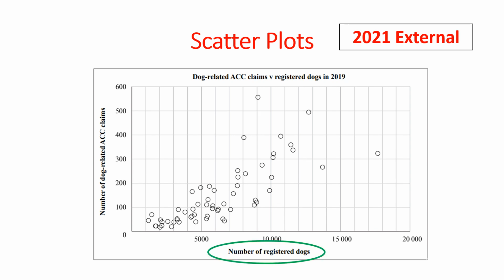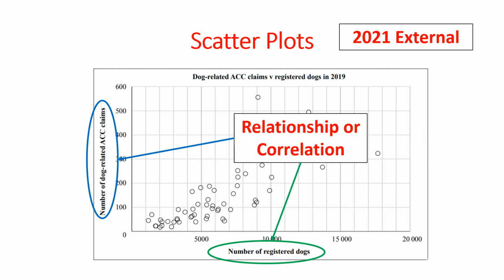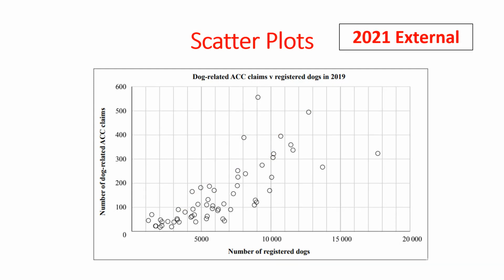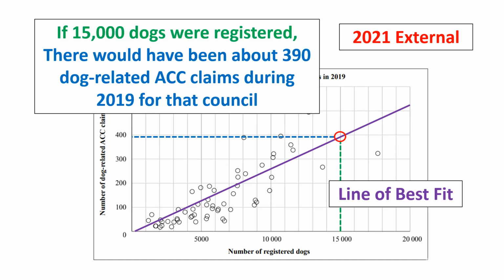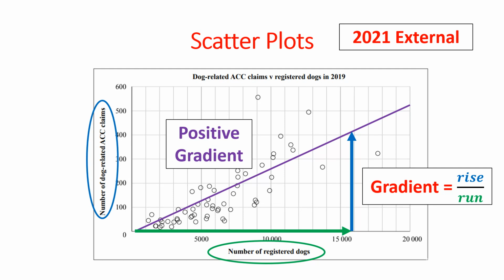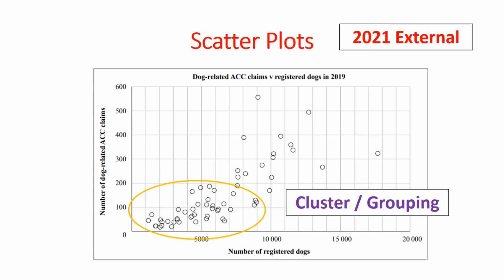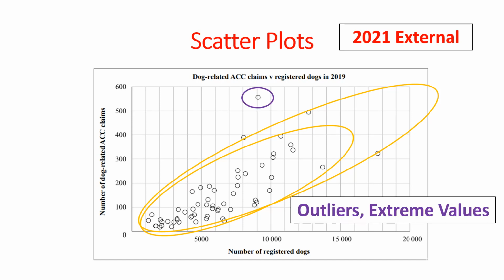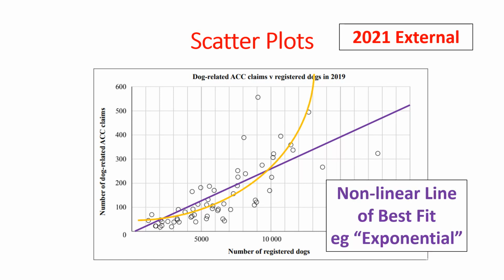Scatter Plots - Help Video